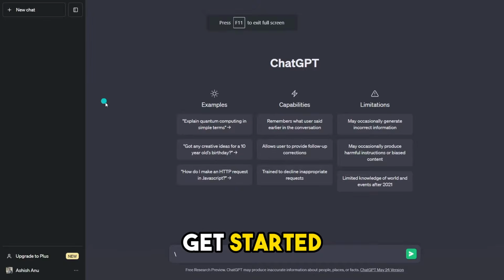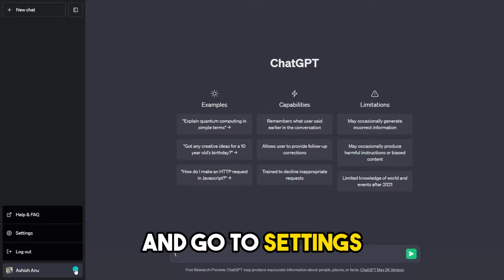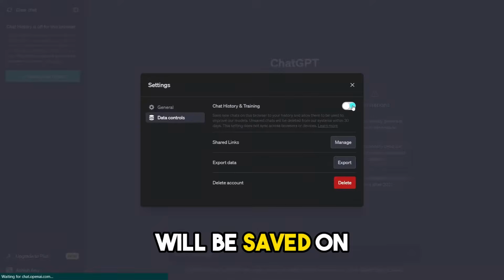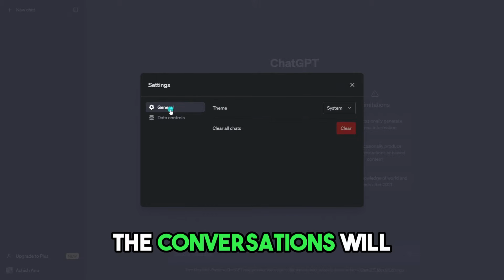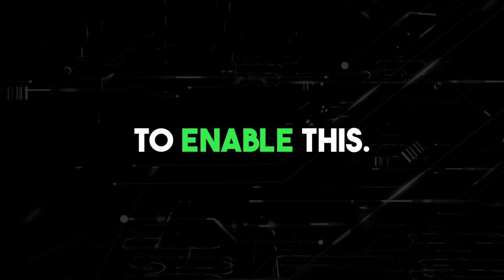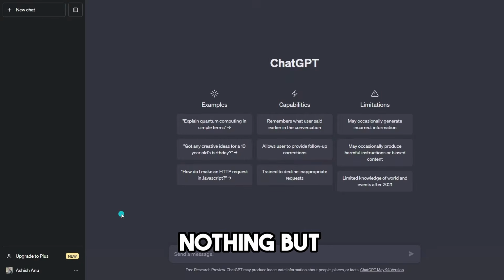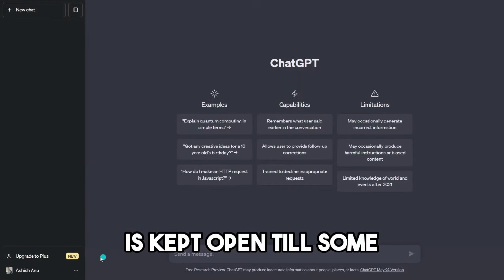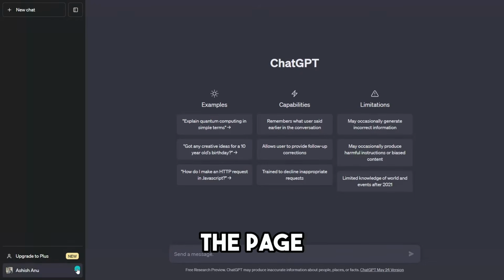How to Solve Chat GPT Conversation Not Showing or Disappeared [ in 2 Min]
Hey, In this video we can see How to solve chat GPT conversation not Showing or Disappeared problems in less than 2 minutes.

I think you are worried about your chat gpt history being deleted for no reason. In this video, I have explained two methods to solve this problem.

These two ways are the only ways that you can fix this conversation's disappeared issues and history not showing issues very soon.